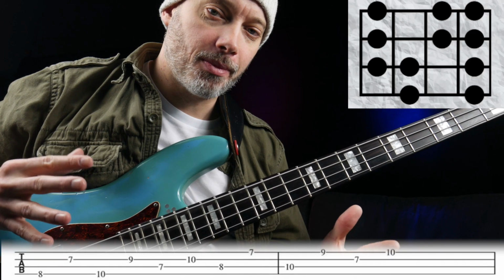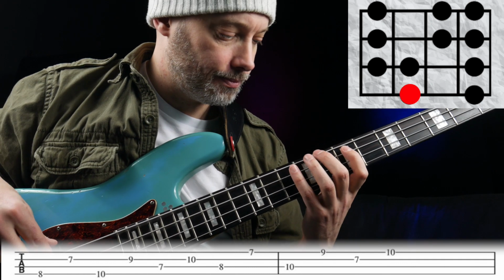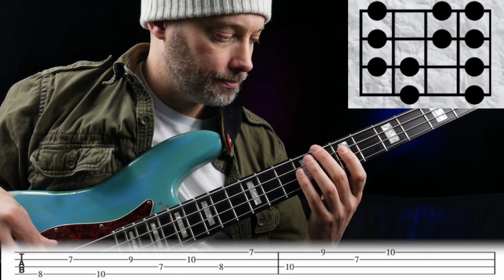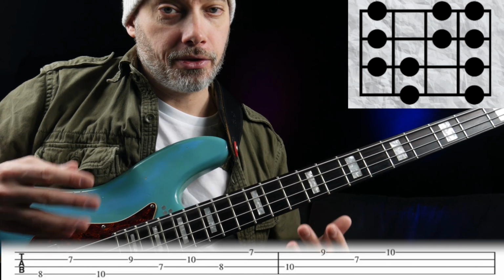The Jaco Pastorius Exercise That Nobody Plays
Jaco Pastorius was a true genius that left us too soon. Fortunately he left us with a legendary interview with many great ideas for practicing bass. In this video I reveal one of my favourite exercises from this interview. If you want to see the full interview check it out here...